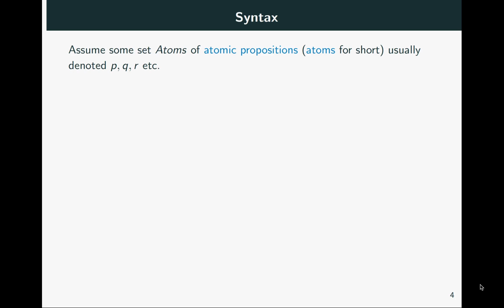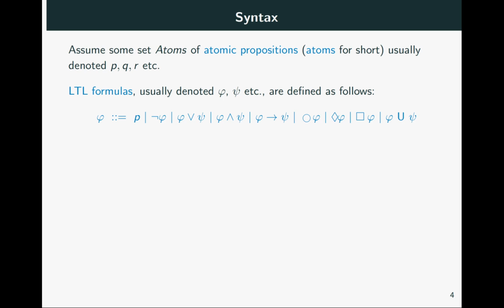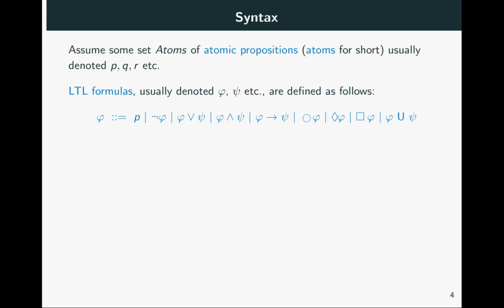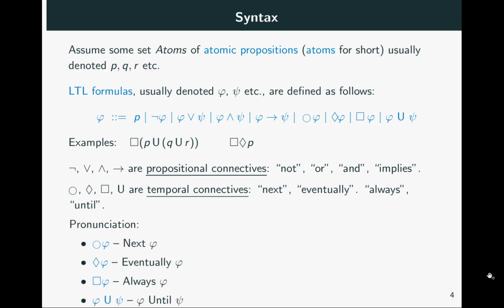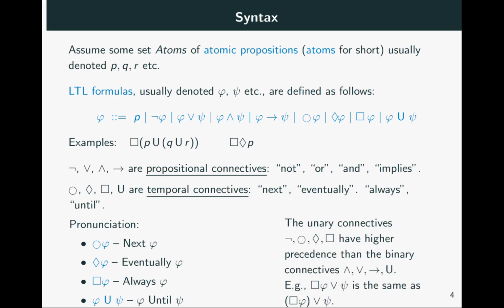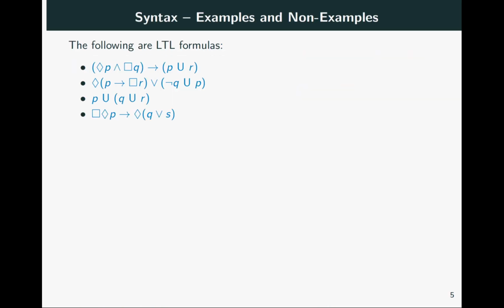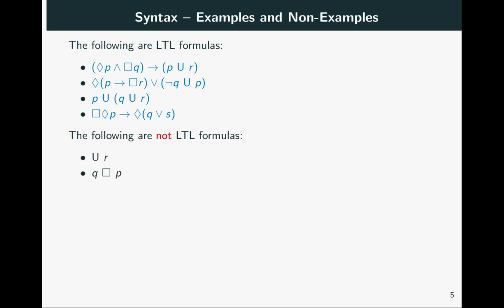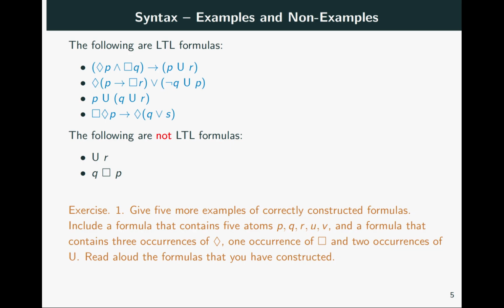Introduction to LTL. Part 2: Syntax